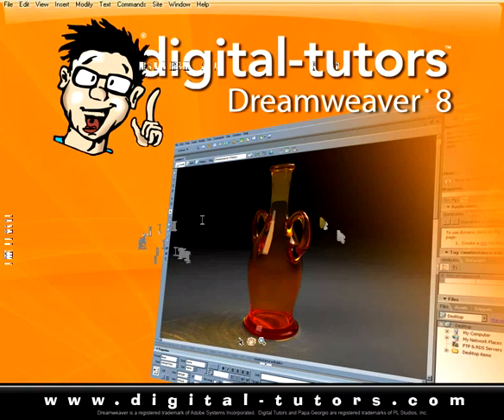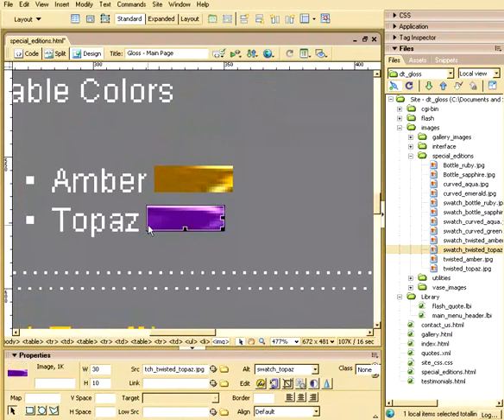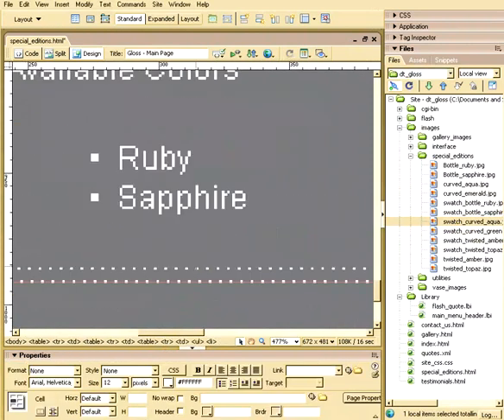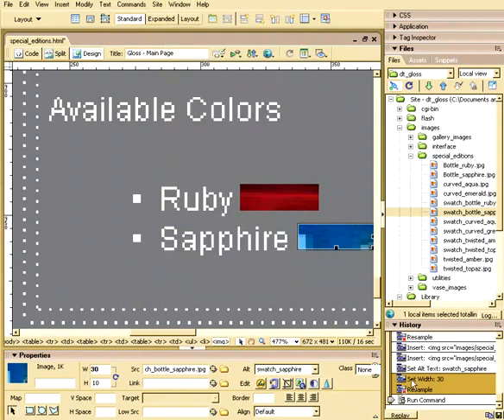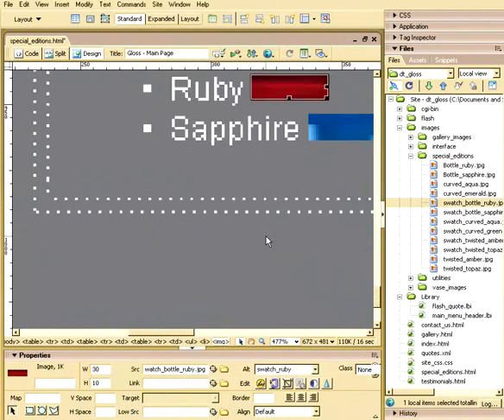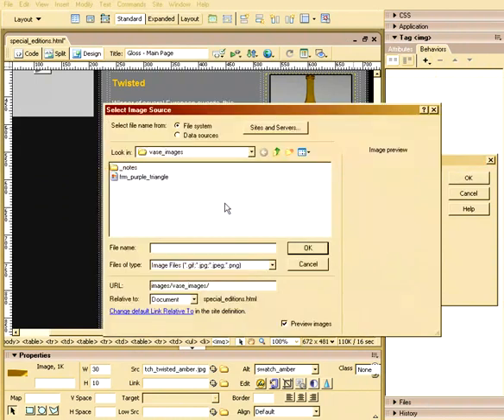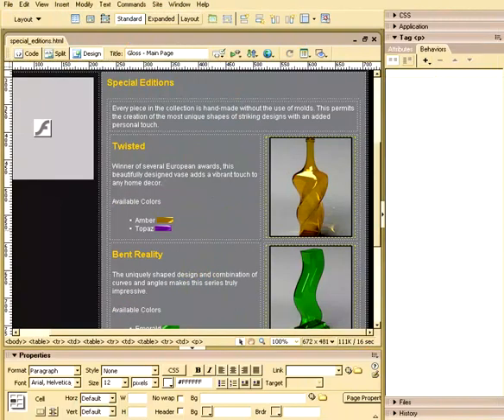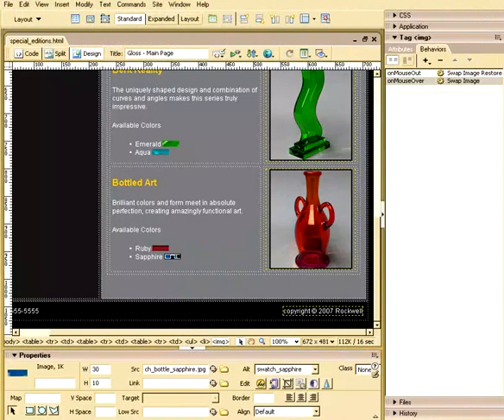17. Resizing and resampling images, using macro commands and rollover effects